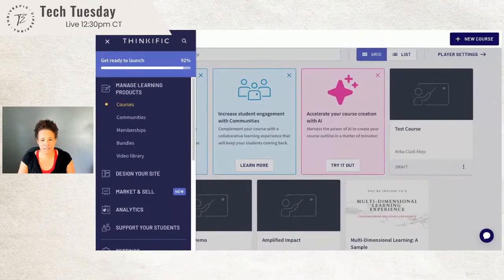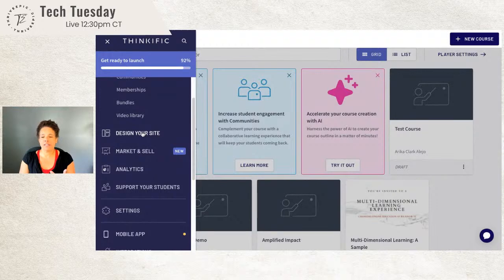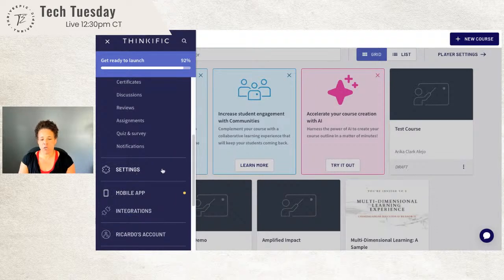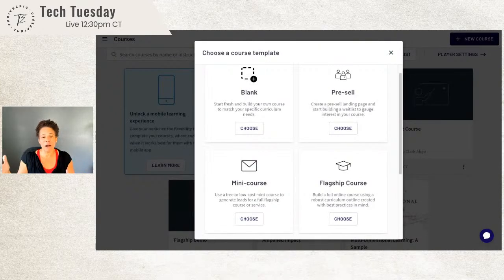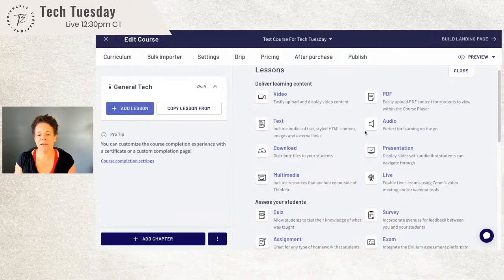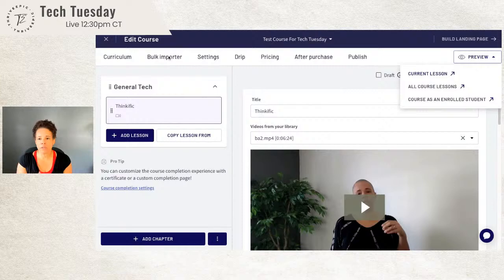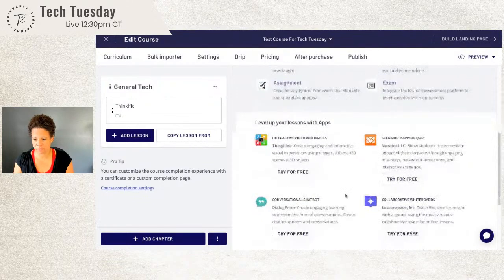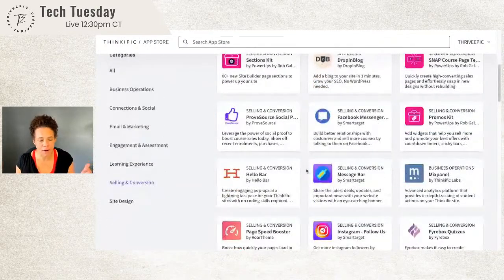Tech Tuesday: Thinkific's Hidden Gems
Hey folks! It’s Tech Tuesday at 12:30 CST, and this week, we’re geeking out over Thinkific!

You know that feeling when you’re trying to launch an online course, but tech troubles have you pulling your hair out? Been there! That’s where Thinkific steps in. Imagine a space where your ideas flow smoothly, without the tech headaches. Yeah, it’s that cool.

Join us each Tuesday where we put the spotlight on platforms and tools designed to simplify your digital endeavors in the learning world.

Wanna learn more about our services?